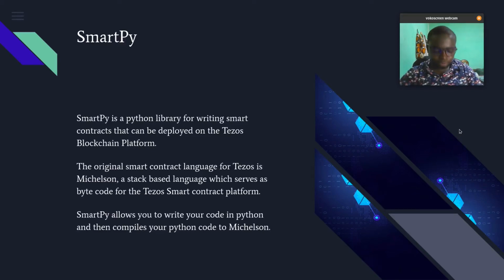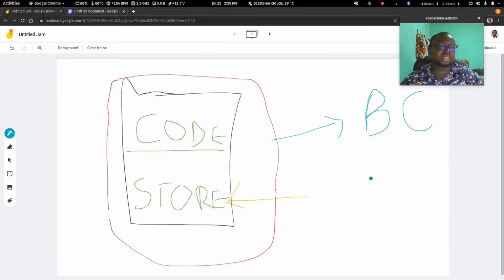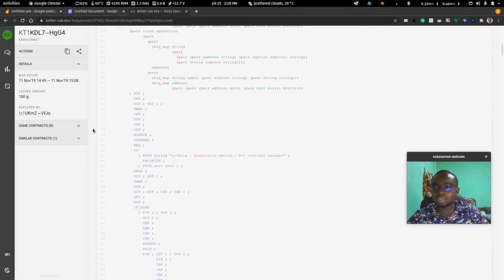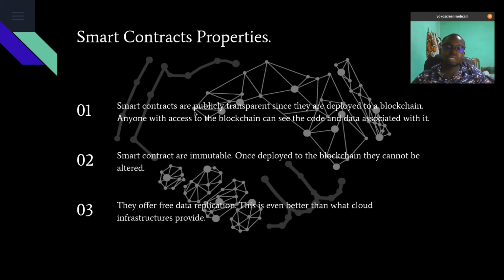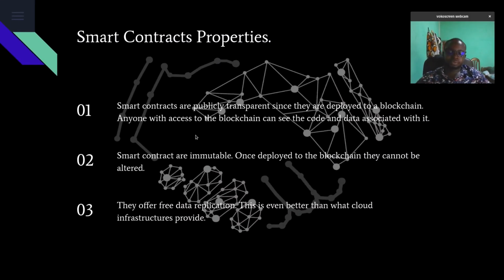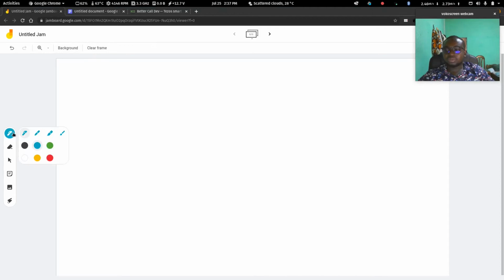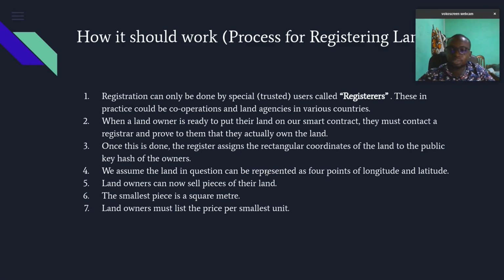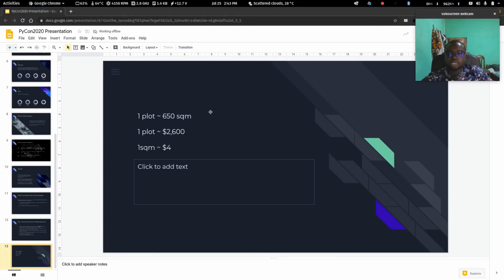Tezos Blockchain Development with Python using SmartPy Library Part 3.